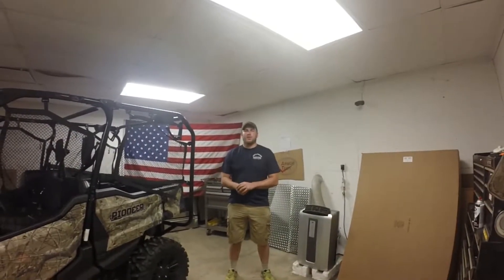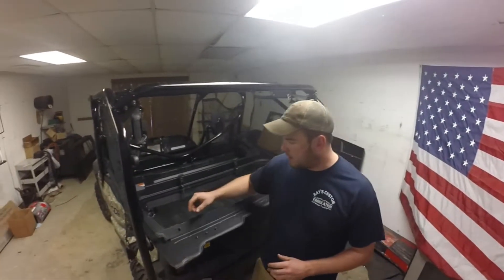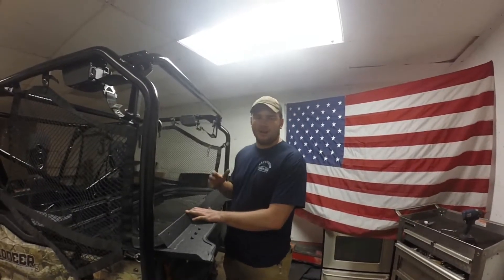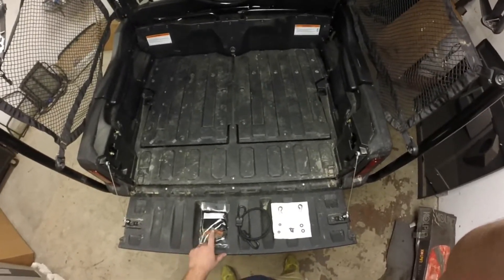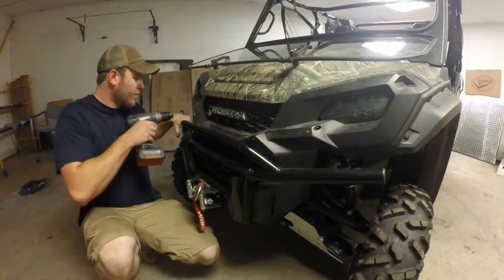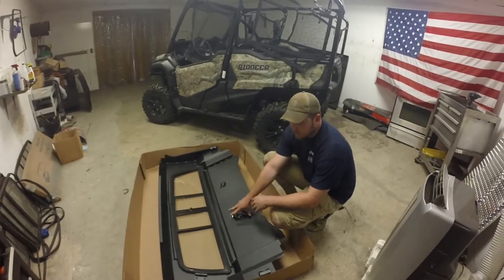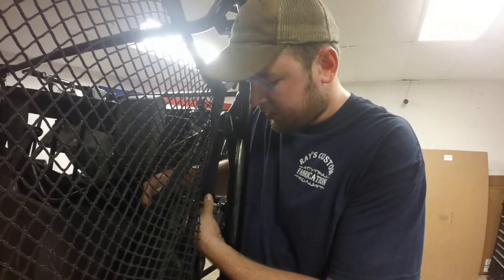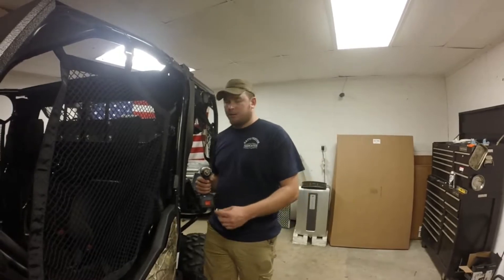Armor Tech Honda Pioneer 1000 Cab installation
This video is an instructional video from Armor Tech on how to install our front, rear, and top cab enclosures for the Honda Pioneer 1000.